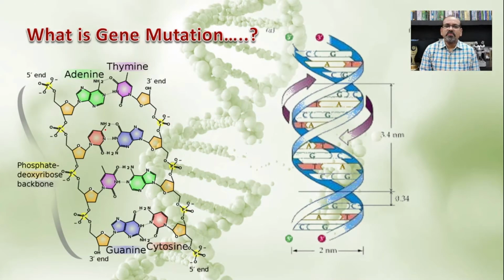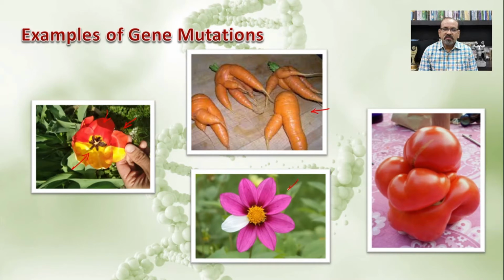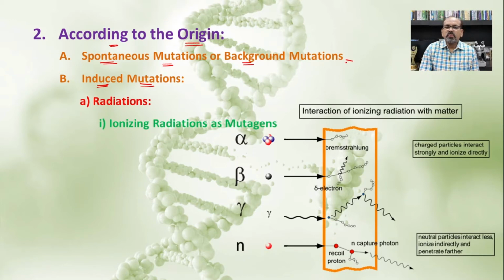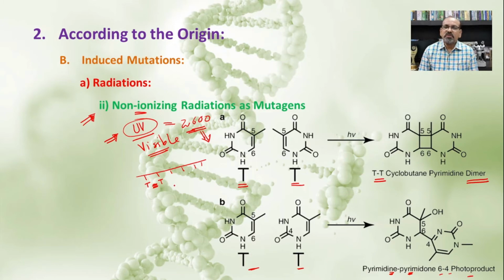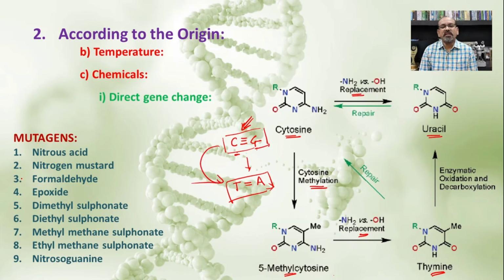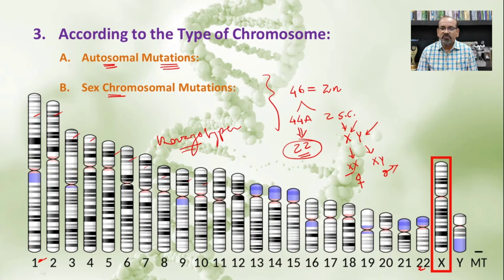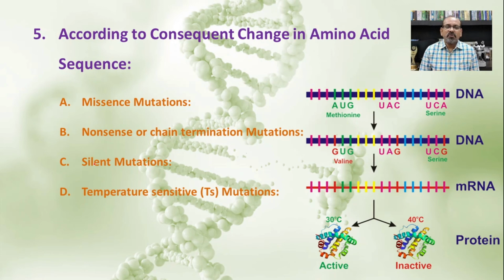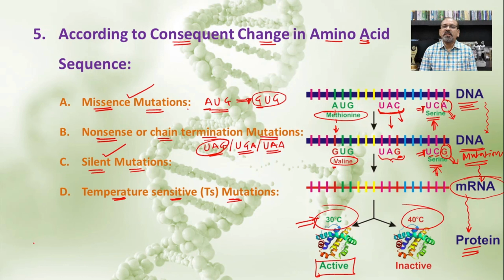BOTANY 4U | GENETICS | PITAMBAR HUMANE | Gene Mutation Part I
What are the 4 types of gene mutations?
What are examples of gene mutations?
What causes gene mutation?
What are 3 types of gene mutations?
What are examples of gene mutation?
What is point mutation with example?
Which is an example of a frameshift mutation?
What is frameshift mutation How does it affect function of a protein?
What is frameshift mutation consequences?
How do you identify a frameshift mutation?
What is missense mutation with example?
What is difference between missense and nonsense mutation?
What are the 4 types of mutation?
What is difference between point mutation and missense mutation?
How do you identify a silent mutation?
What types of mutations are silent?
What do silent mutations result in?
What disease is caused by silent mutation?

Lecture By: DR PITAMBAR HUMANE, Founder, BOTANY 4U and Associate Professor & Head, Department of Botany, Dharampeth M. P. Deo Memorial Science College, Nagpur (MS), India, on "Gene Mutation Part-I"